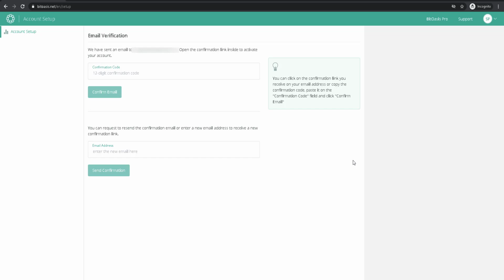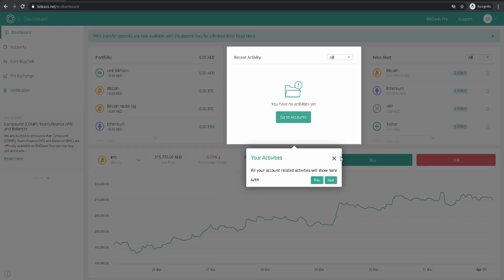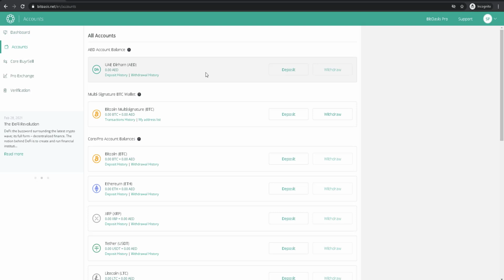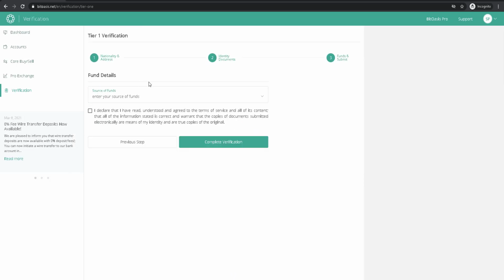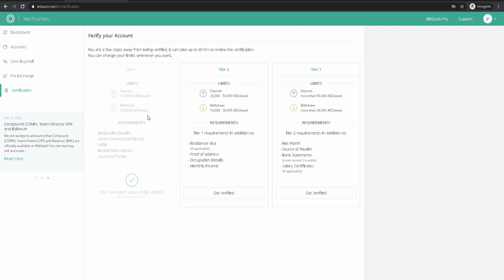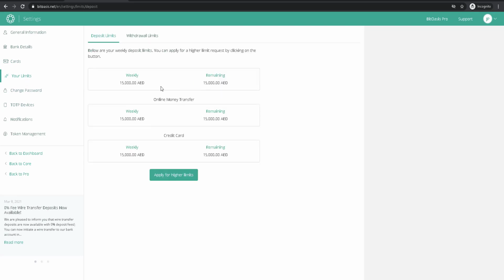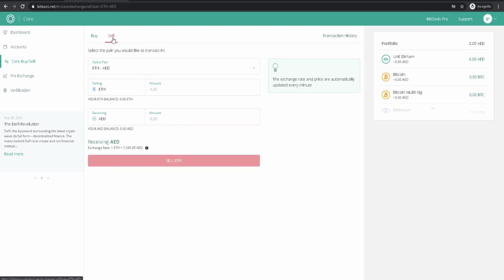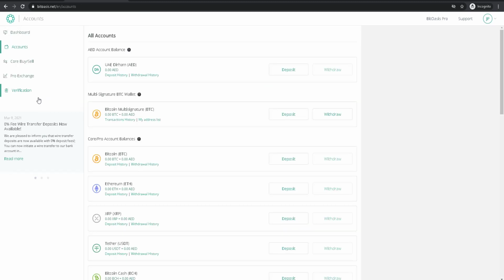UAE | GCC | Middle East | BitOasis | Cryptocurrency | How to Create account in BitOasis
Open account in exchange for Cryptocurrency